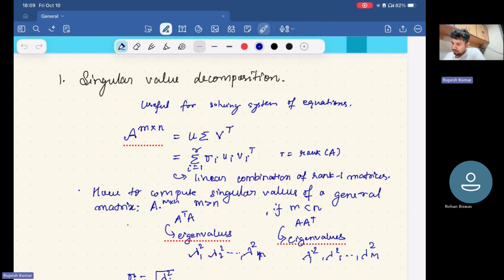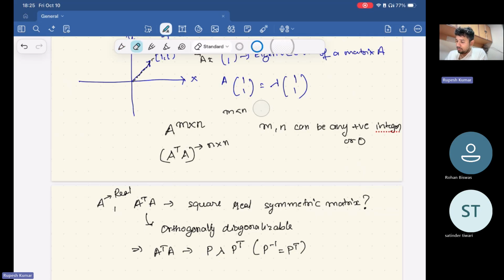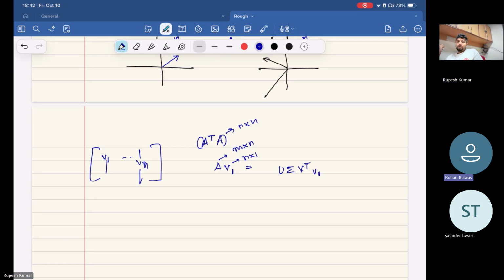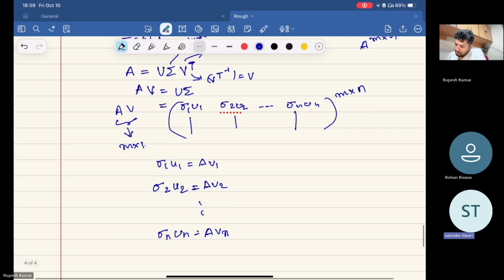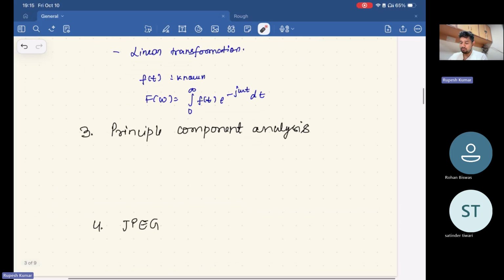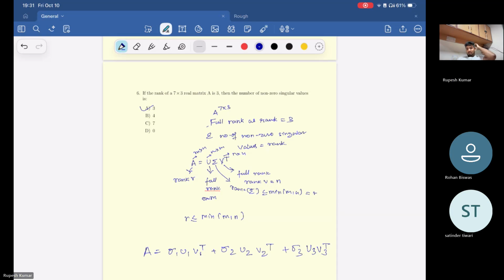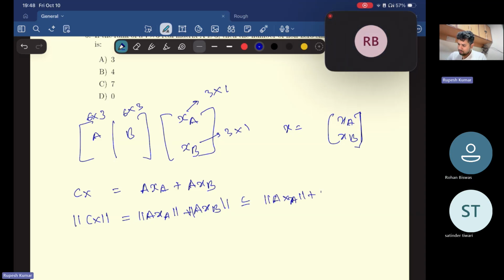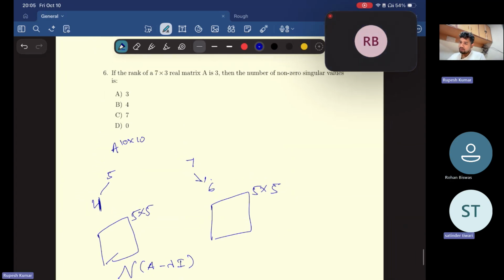NPTEL NOC25 CS129 Linear Algebra through Geometry: Tutorial Session 12